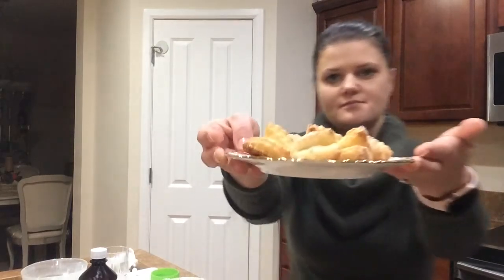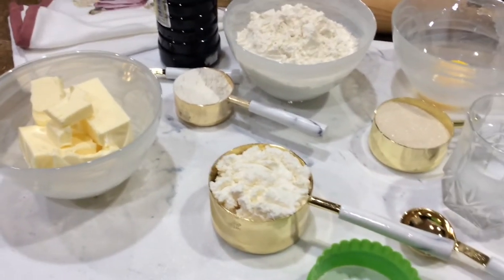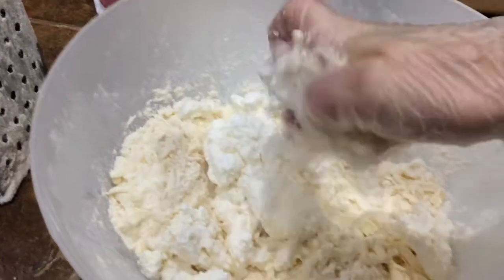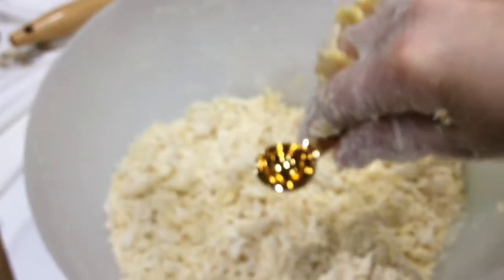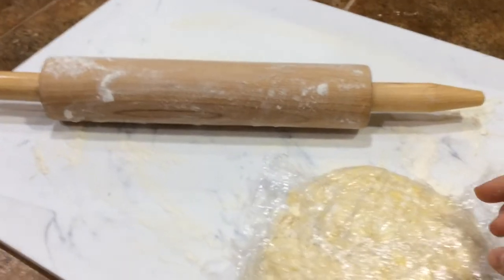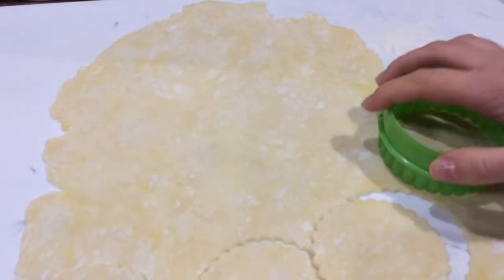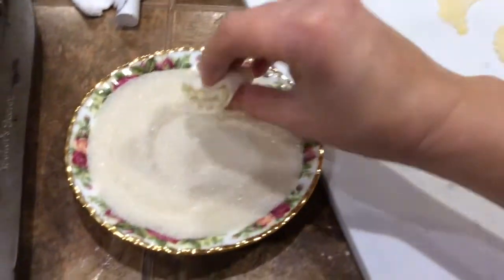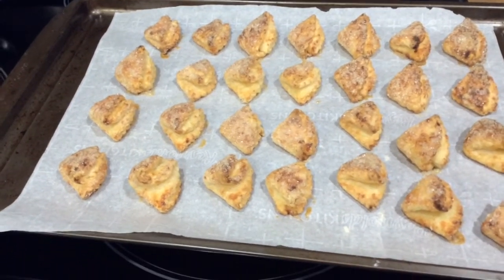Let’s bake cookies 🍪 Gusinie Lapki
Bake with me for the holidays

 Ingredients
 2 cups of flour  Plus extra for rolling out the dough
 2 egg yolks
 1cup of farmers cheese
 1 teaspoon of vanilla
 2 tablespoons chilled water
 1cup of sugar

Bake at 375
For 20-24 minutes